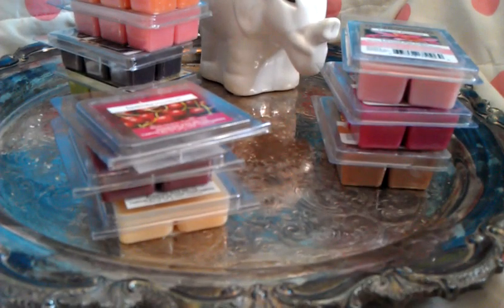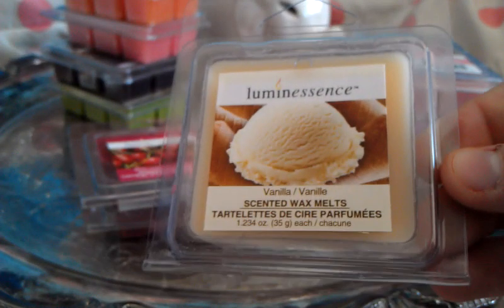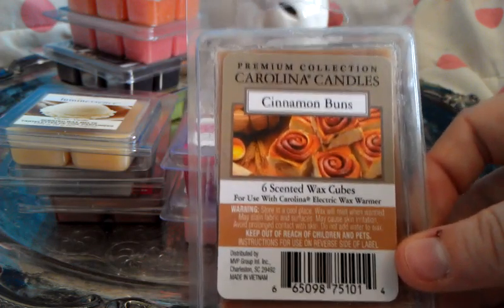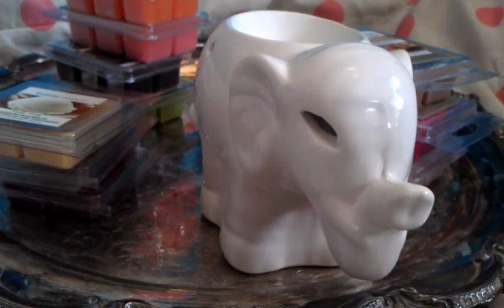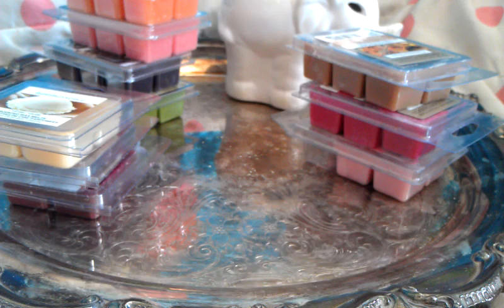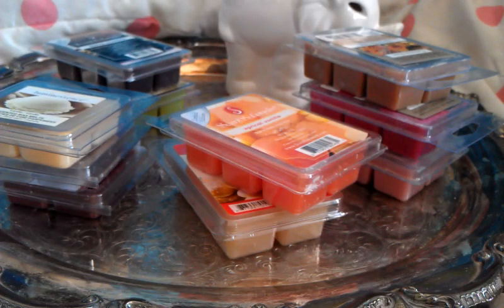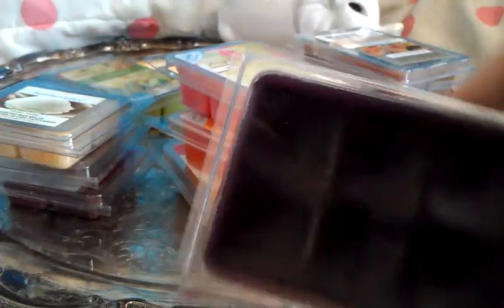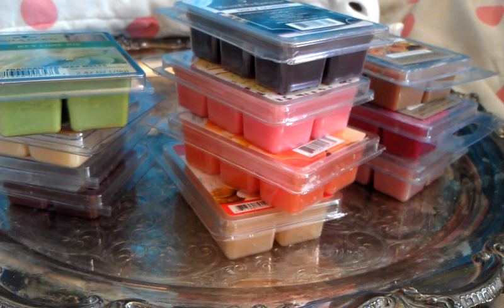Collective Home Fragrance Haul!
Sorry for zoning off! Lol